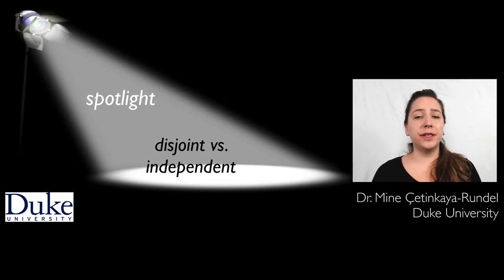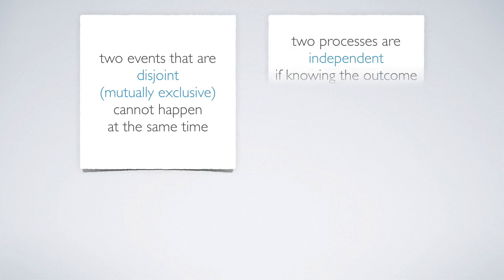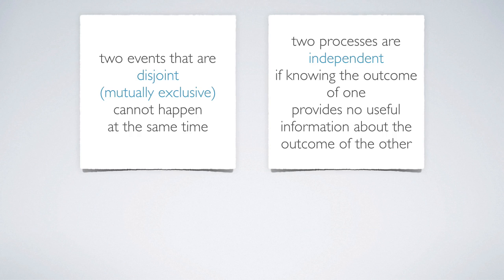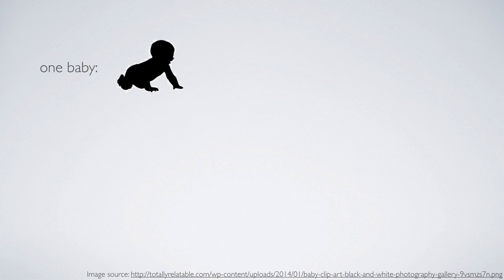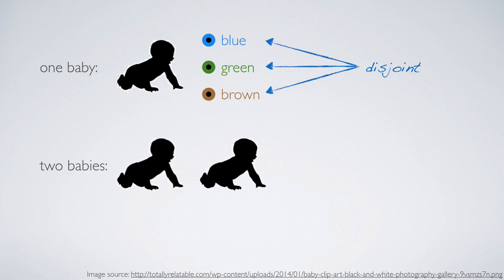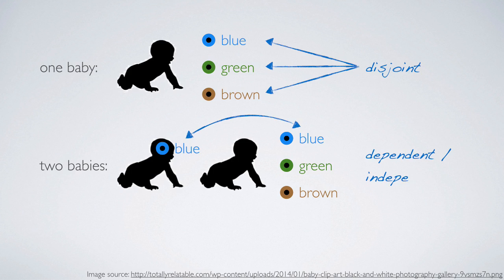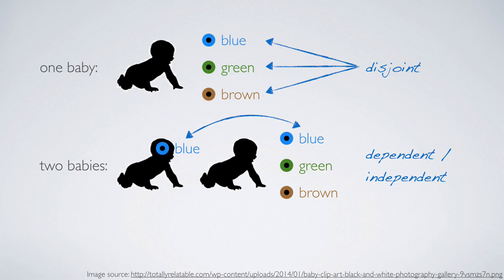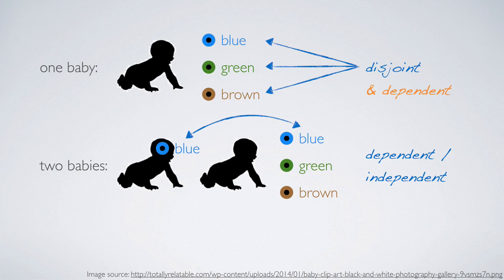(Spotlight) Disjoint vs. Independent - Introduction to Probability and Data with R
Link to this course:
Statistics with R Specialization
This course introduces you to sampling and exploring data, as well as basic probability theory and Bayes' rule. You will examine various types of sampling methods, and discuss how such methods can impact the scope of inference. A variety of exploratory data analysis techniques will be covered, including numeric summary statistics and basic data visualization. You will be guided through installing and using R and RStudio (free statistical software), and will use this software for lab exercises and a final project. The concepts and techniques in this course will serve as building blocks for the inference and modeling courses in the Specialization.
Statistics, R Programming, Rstudio, Exploratory Data Analysis
The tutor makes it really simple. The given examples really helped to understand the concepts and apply it to a wide range of problems. Thank you for this. Wish I could complete the assignments too.,Really good content and the teacher is one of the best in Coursera. This is for many people a difficult subject that is made easy to digest. Looking forward to more courses from the same Teacher
Welcome to Week 3 of Introduction to Probability and Data! Last week we explored numerical and categorical data. This week we will discuss probability, conditional probability, the Bayes’ theorem, and provide a light introduction to Bayesian inference. Thank you for your enthusiasm and participation, and have a great week! I’m looking forward to working with you on the rest of this course.